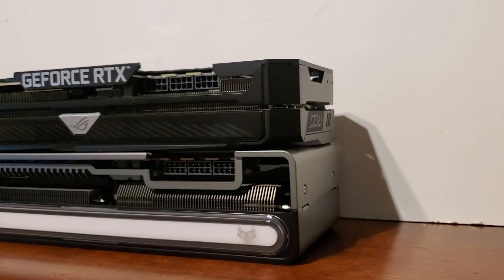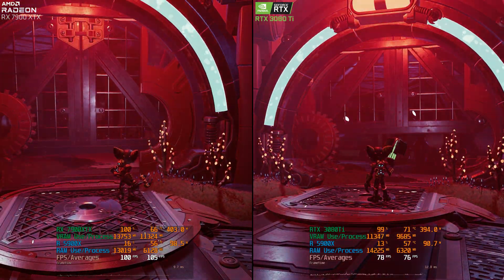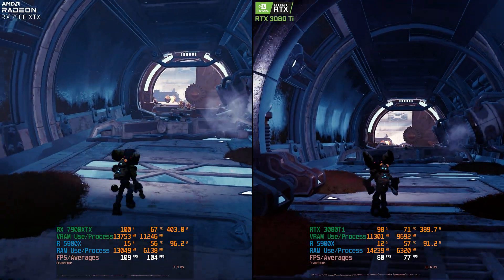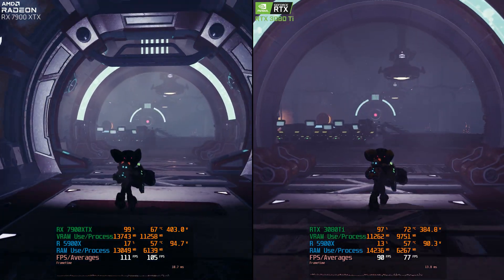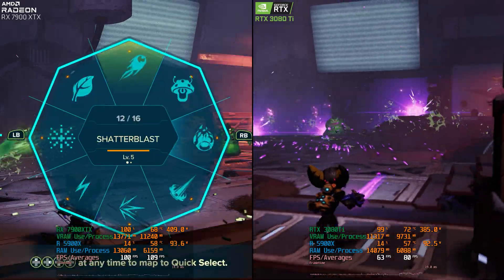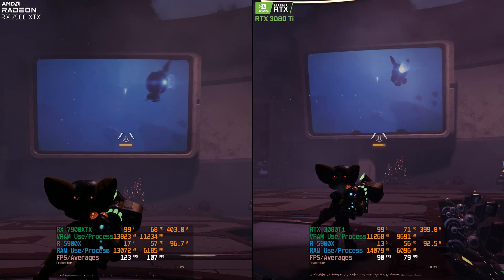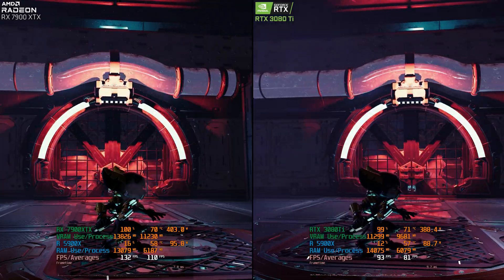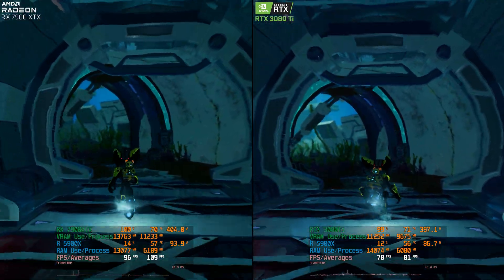Ratchet & Clank Rift Apart [4K] RX 7900XTX VS RTX 3080Ti. Rasterization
Ratchet and Clank Rift Apart at 4K Native rasterization comparison between the 7900 XTX and 3080Ti.

GPU #1 Sapphire Nitro+ RX 7900 XTX
GPU #2 ROG Strix OC RTX 3080 Ti

PC SETUP:
32GB Trident Z Neo 3600mhz CL16 (8GB x 4)
1TB WD Black SN850 NVMe SSD (PCIe Gen 4)
1TB WD Black SN750 NVMe SSD (PCIe Gen 3)

Windows 11
Nvidia Driver Version 536.67
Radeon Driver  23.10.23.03